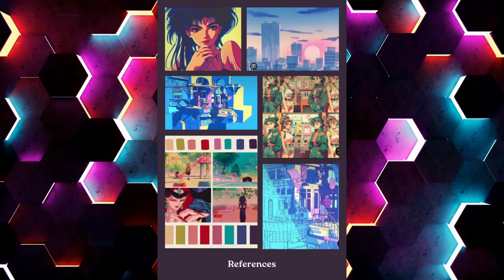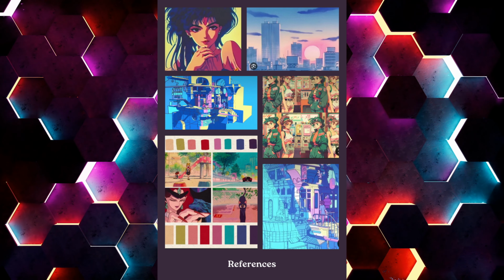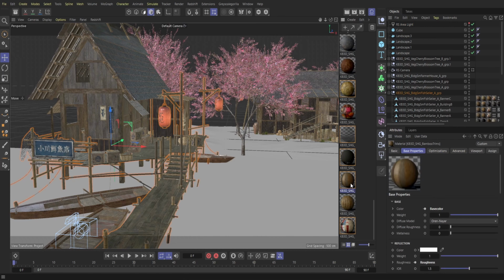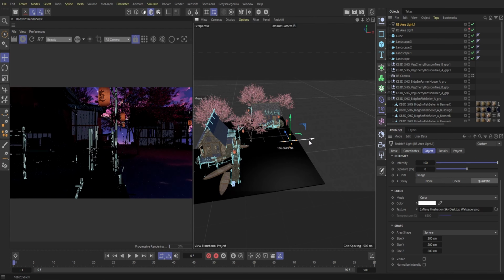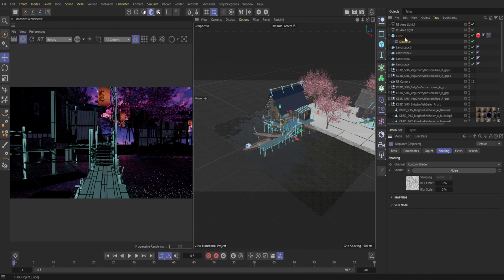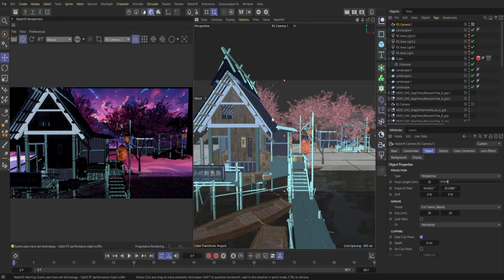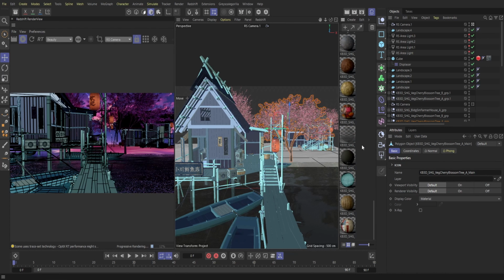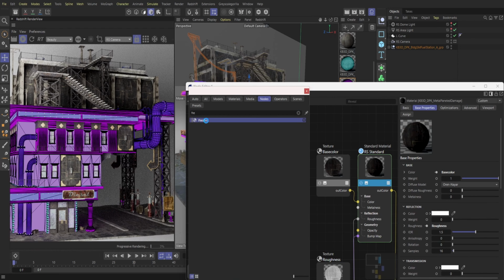The Palette of Possibilities: Stylized Technique for Redshift | Cinema4D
Today I will show you how I created these stylized renders with a technique using Redshift.

Step into the realm of photorealistic rendering as I take you on a visual journey through this exquisitely designed dining space. Using cutting-edge 3D technology, I meticulously crafted every detail, from the elegant furniture to the play of light and shadows, to create an immersive experience like no other.

Join me as we explore the interplay of textures, materials, and lighting, showcasing the capabilities of Cinema 4D and Redshift in bringing virtual environments to life. Whether you're a 3D enthusiast, a design aficionado, or simply curious about the power of CGI, this walkthrough promises to leave you inspired and show you the capabilities of Cinema4D!

Thank you for joining me on this artistic adventure, and we look forward to sharing more amazing CGI creations with you.

**Video Quality Will Increase in time. This is my first time editing and doing voice overs so please patient.**